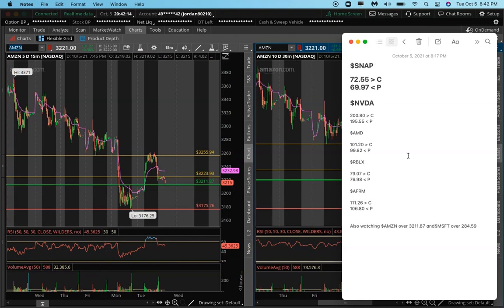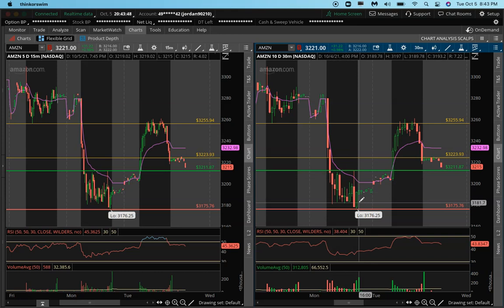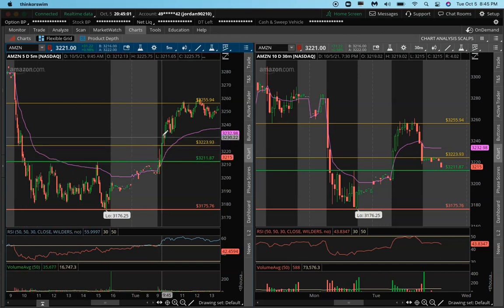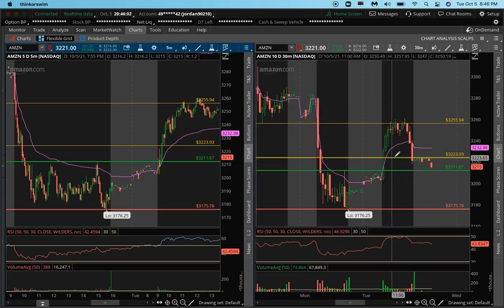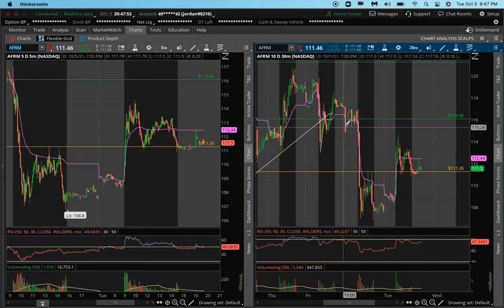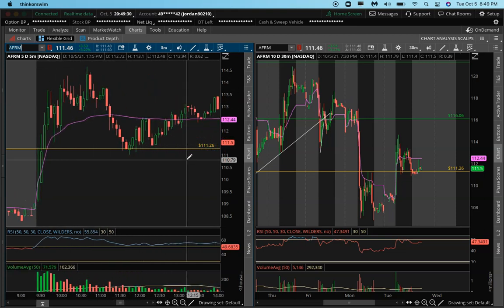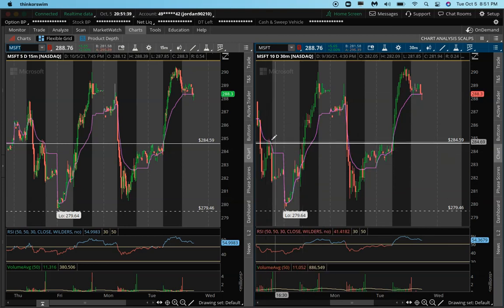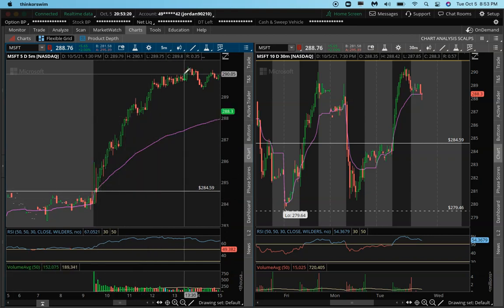Educational Trade Recap - 10/5/2021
In this video we review the top trades in premium from October 5th, 2021.